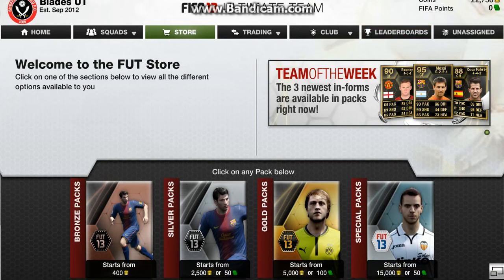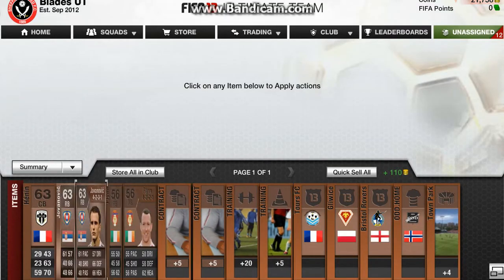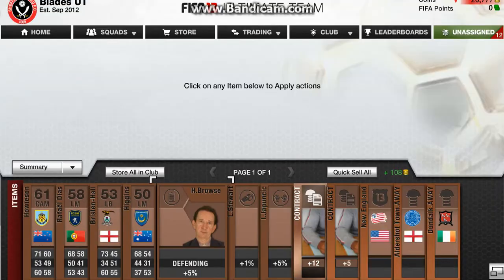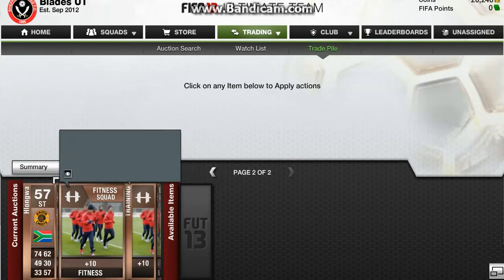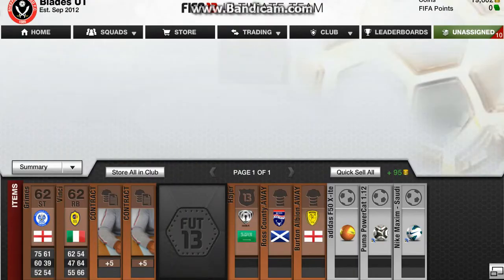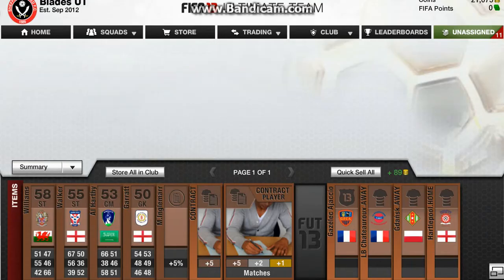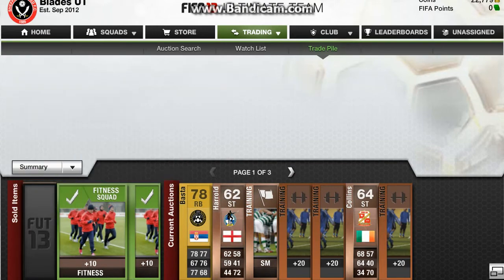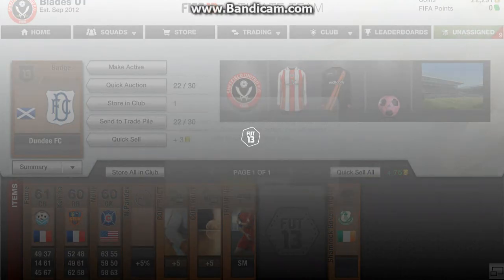Fifa 13 Bronze Pack Profit Making Method | The luck is on my side!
Hey whats up youtube MegaYoshi360 here bringing you another Fifa 13 vid, in this episode i show you how to make a comfortable profit buying 400 coin bronze packs.